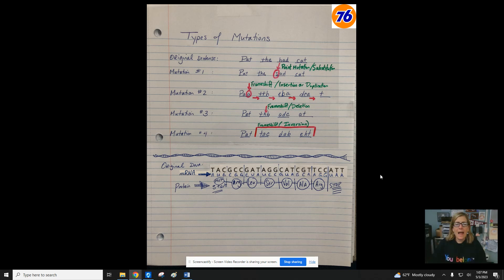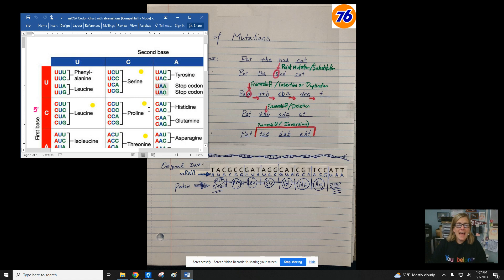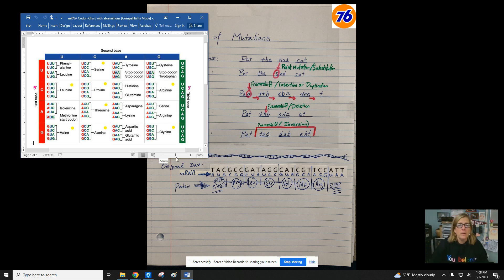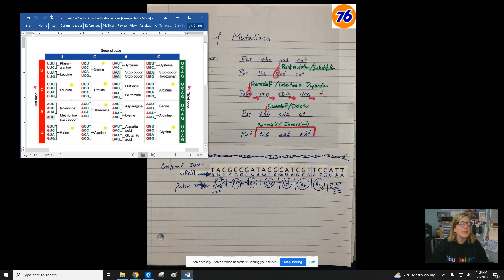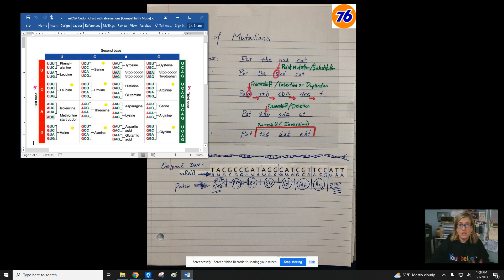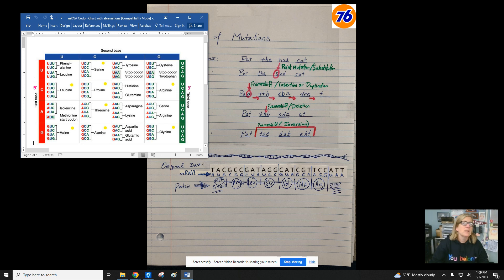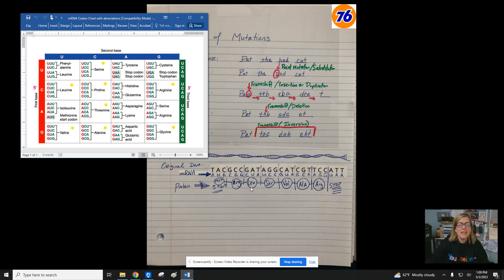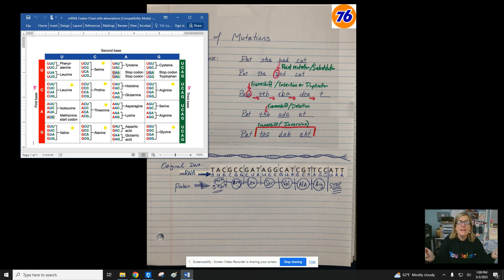Using mRNA in a codon chart